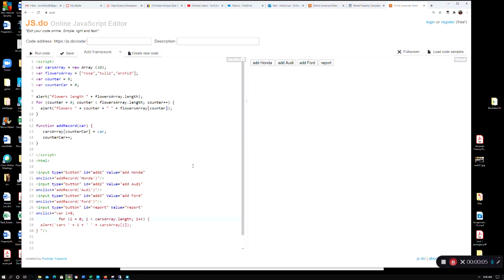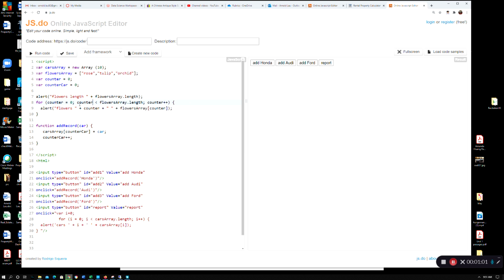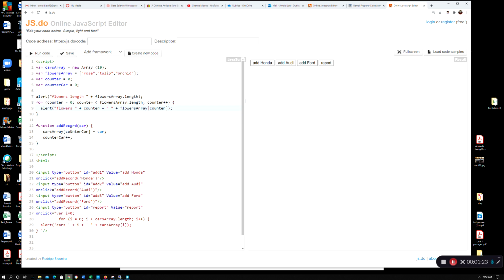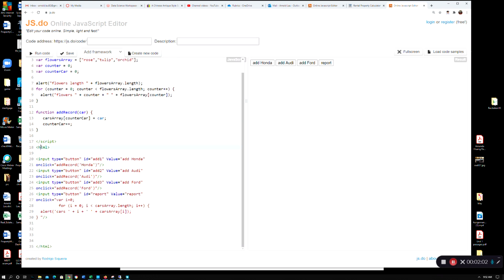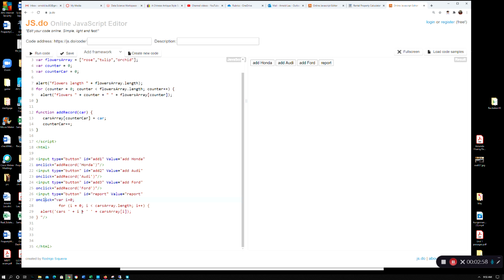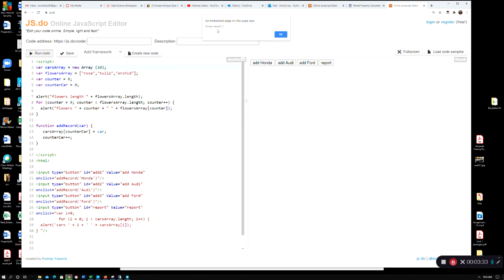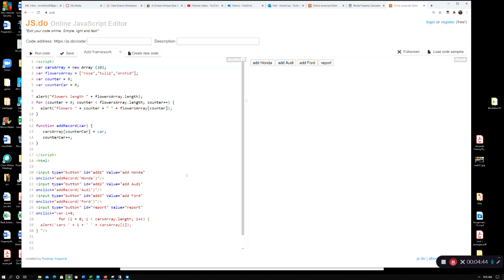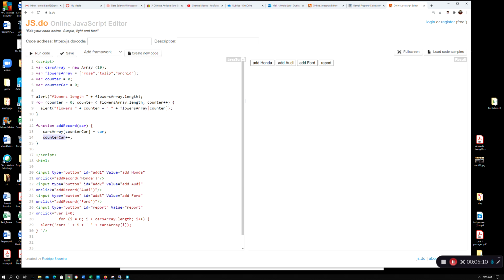6Array review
Javascript Array review